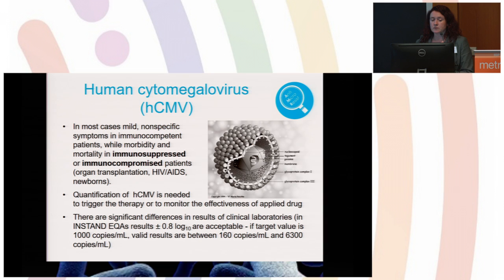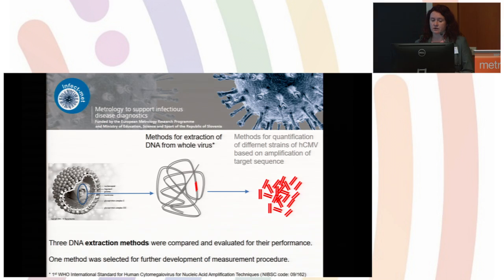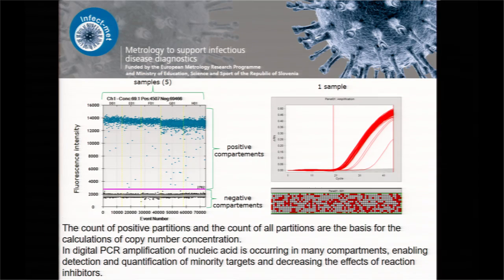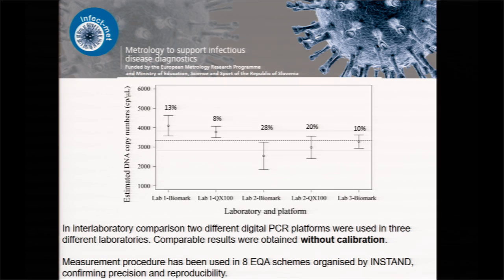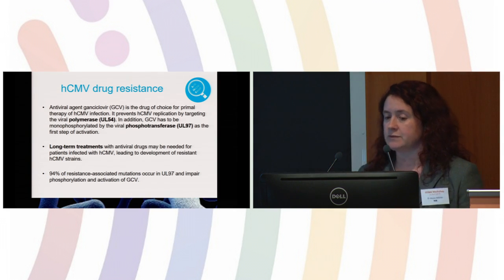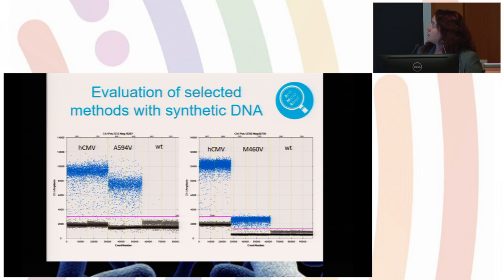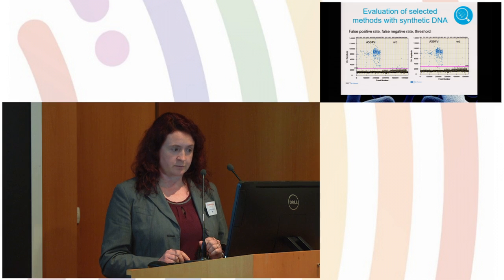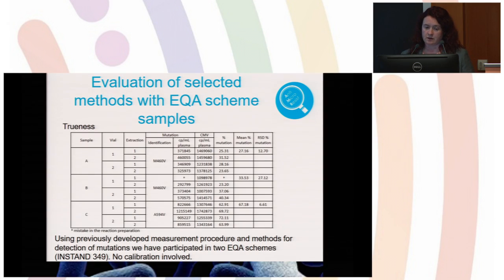CCQM Workshop 10 April 2019 - Mojca Milavec, NIB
Digital PCR for quantification of ganciclovir resistant human cytomegalovirus [Mojca Milavec, NIB]

Webcast of CCQM Workshop on Advances in Metrology in Chemistry and Biology, 10 April 2019: Starts at 9.10 am (UTC +2)
Location: BIPM, Sèvres, France.
Chair : Willie E. May